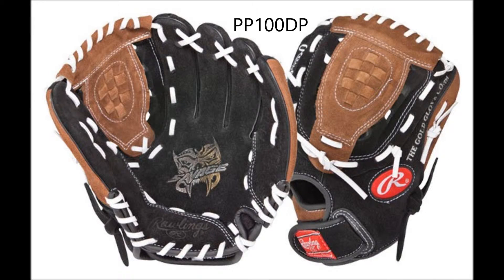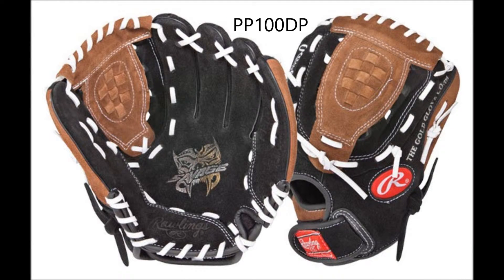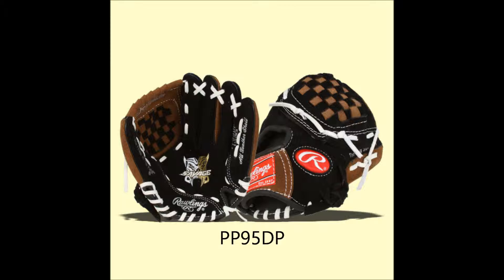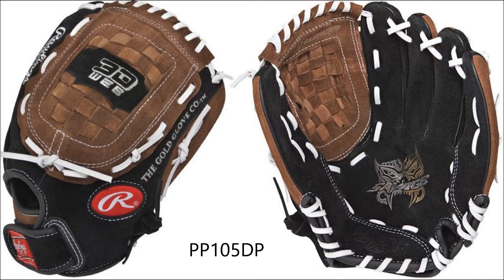2014 Rawlings Savage Series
The Rawlings Savage Series gives the beginner ball player the ability to take the field with the confidence needed to start off their career on the right foot.

If you're an outfielder trying to master your craft, try the Savage PP105DP

If you're an infielder looking to start your season on the right foot, try the Savage PP100DP

If you're a pitcher just starting off, try the Savage PP95DP